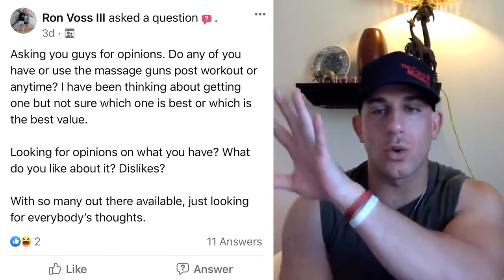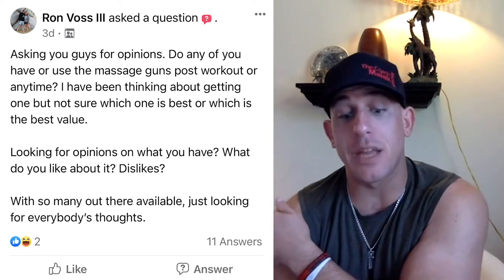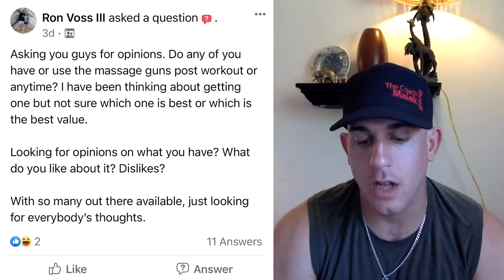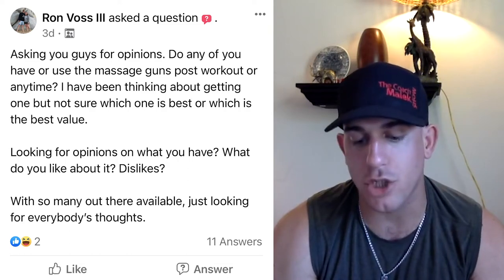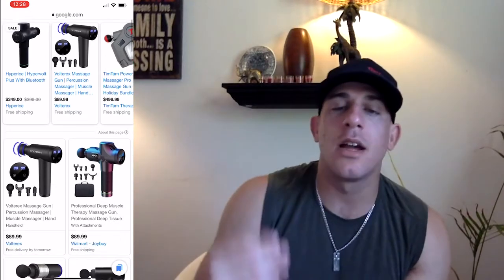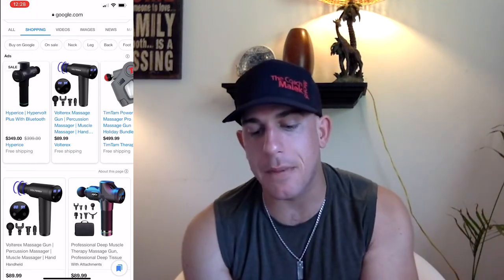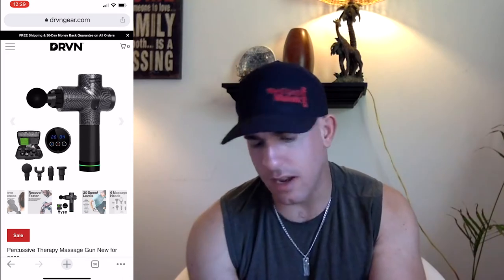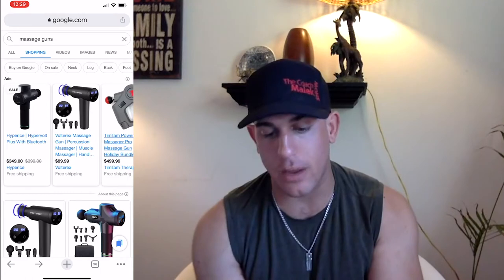♦️ Are Massage Guns Worth It?